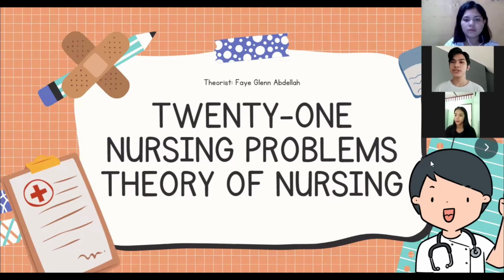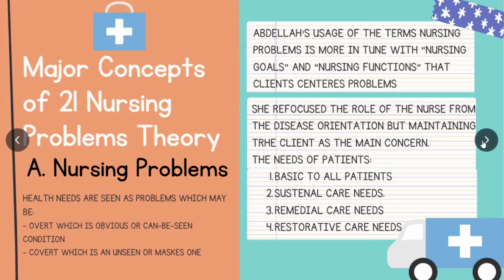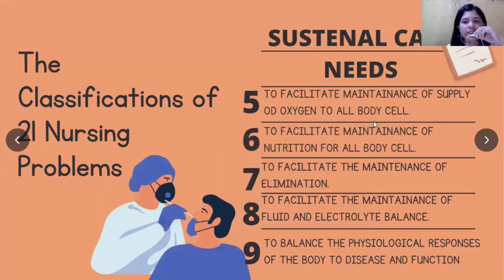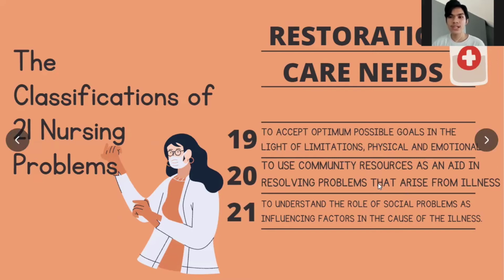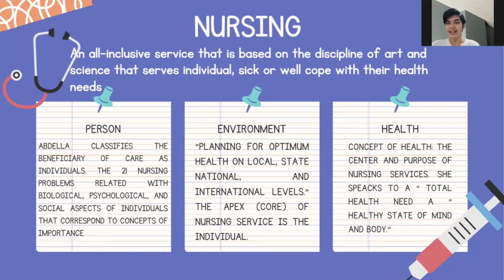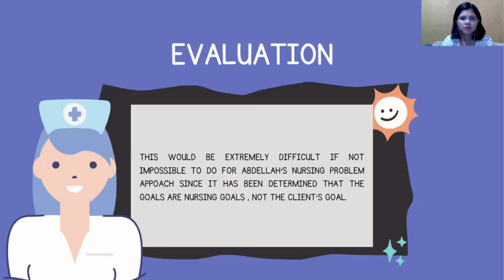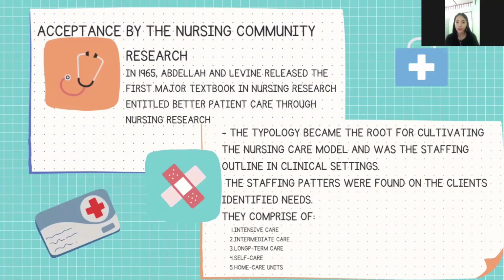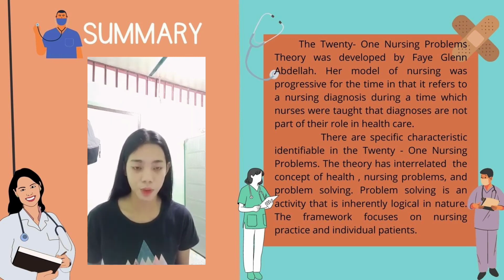Nursing Theory: Faye Glenn Abdellah- TFN (Educational Purposes Only)